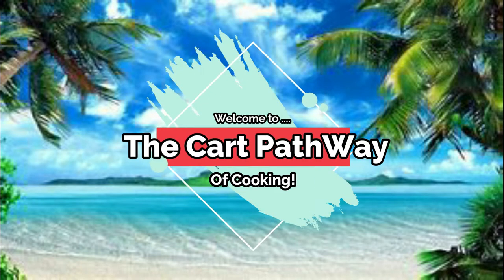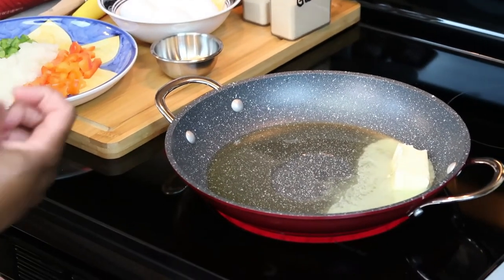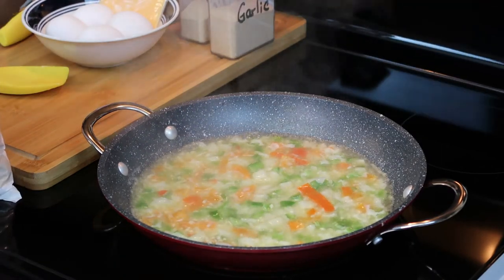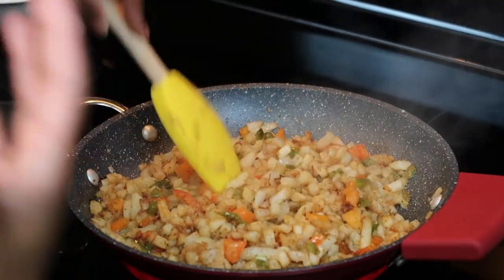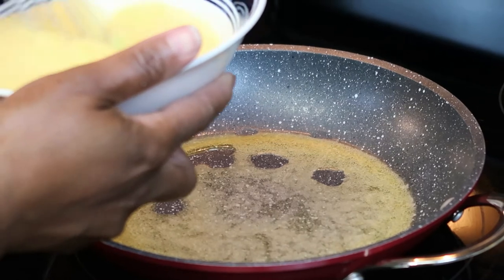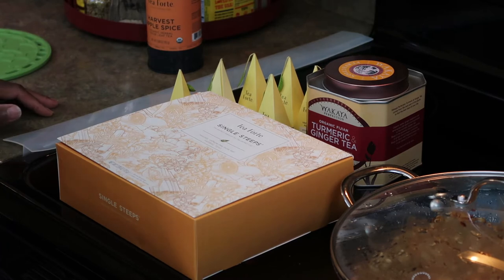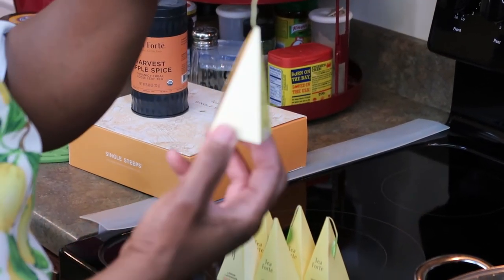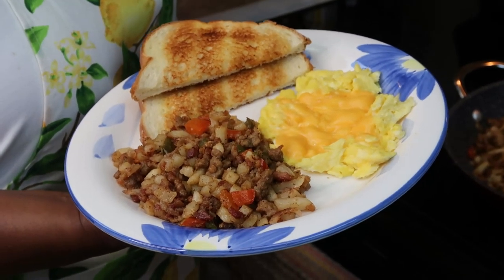Ultimate Semi-Homemade Country Breakfast Skillet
Send mail to:  The Cart Pathway of Cooking

Camera man: Jake (Mugg)